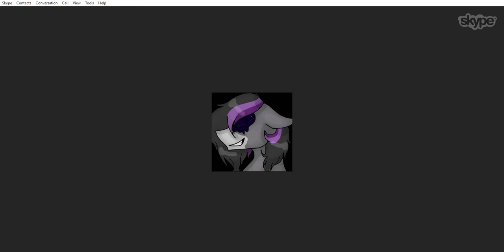Story time (With pony)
Story Time's are fun